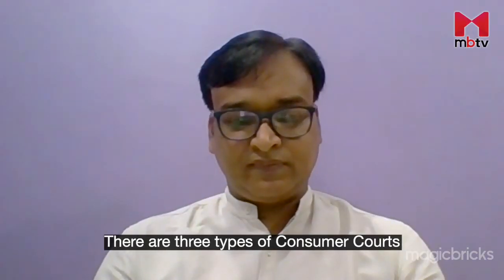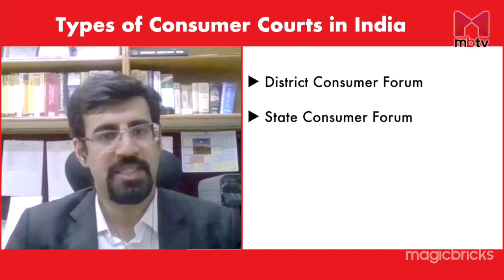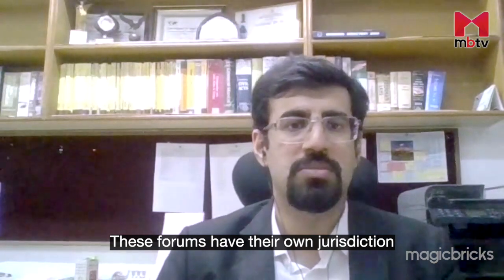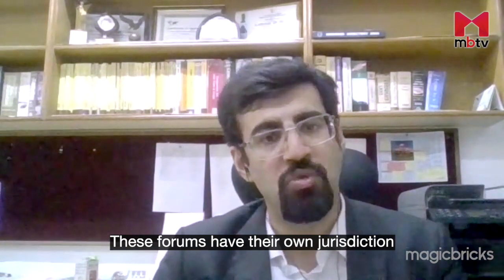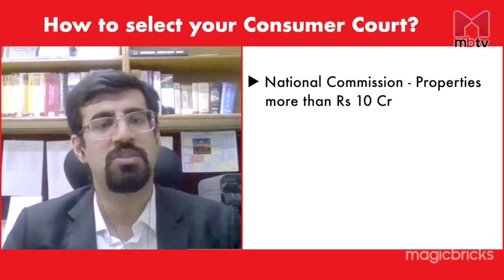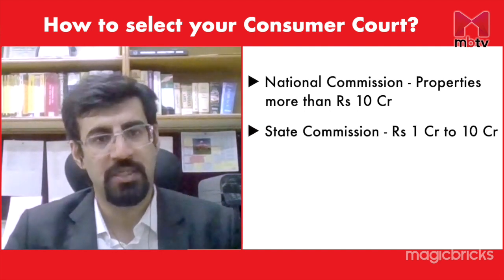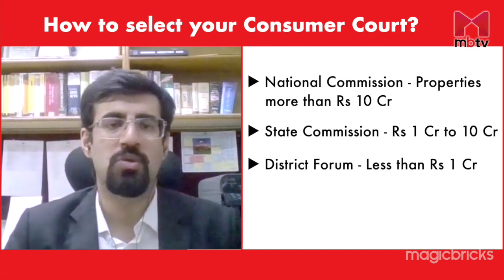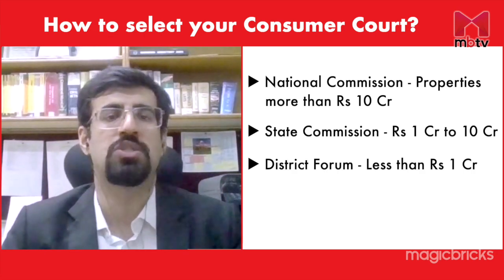How to file a complaint in consumer court against builder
Complaint against builder in consumer court can be filed at District, State and National Commission. Which consumer can go to which court and how to file your complaint? Get all these answers about filing complaints in consumer court against your builder in this video.